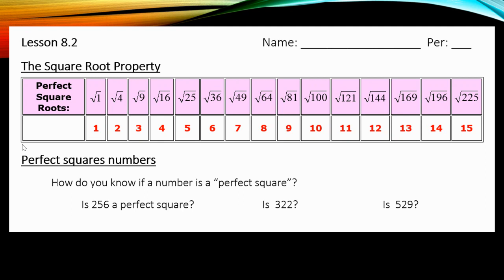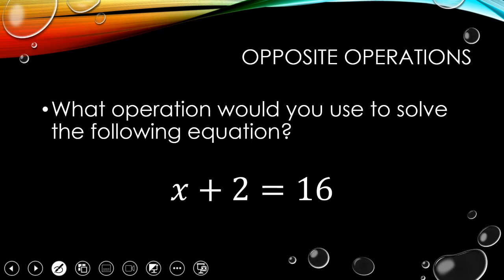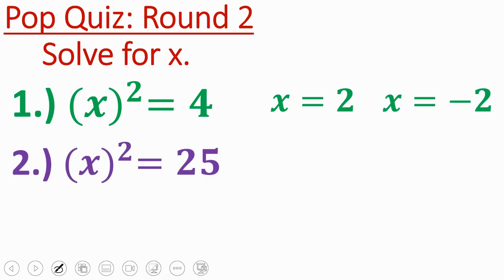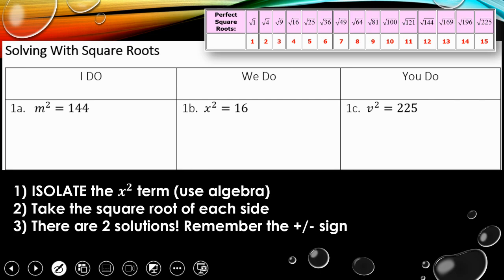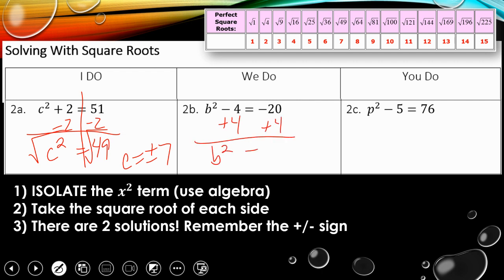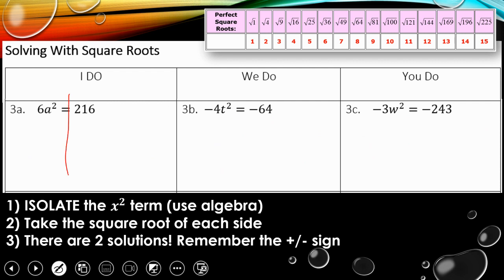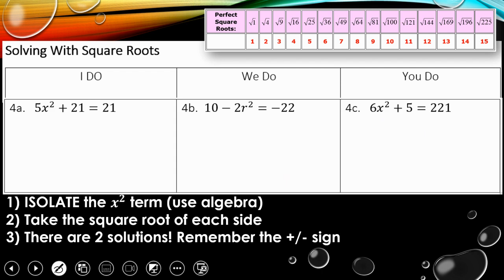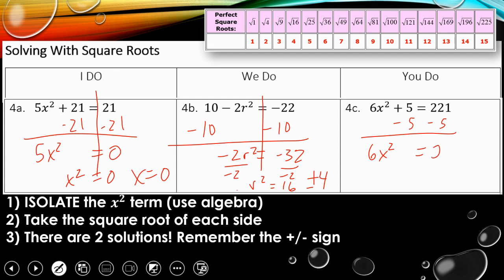Algebra 1 Square root property